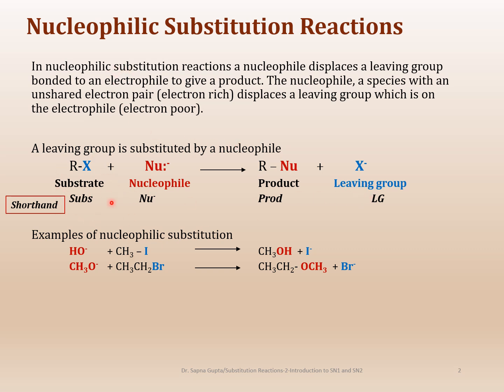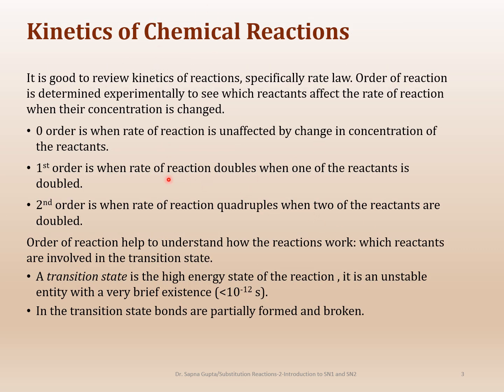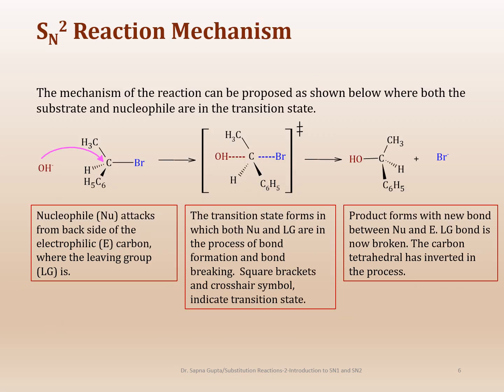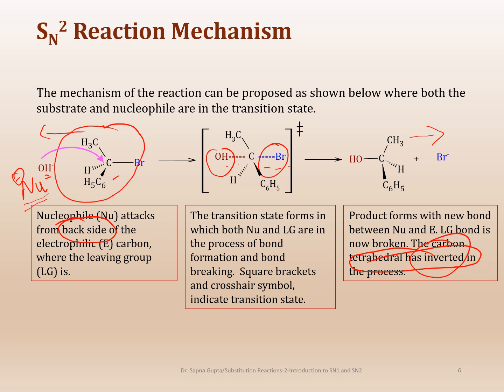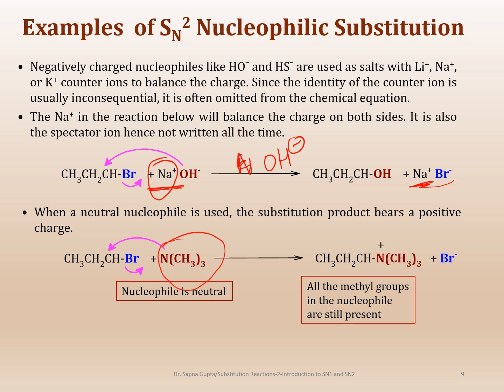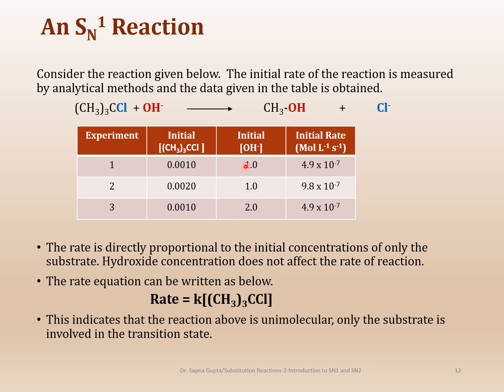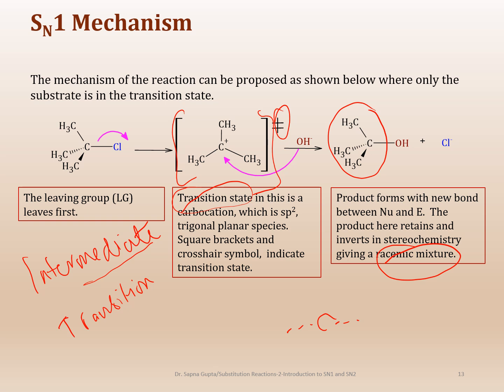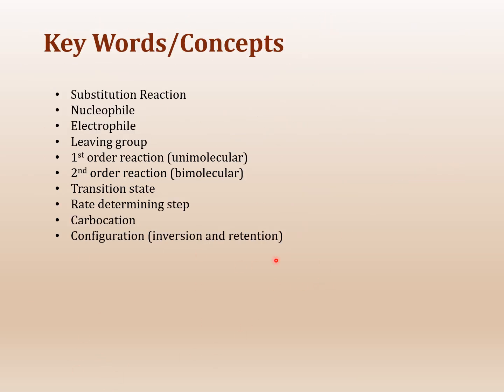PP07 2SubsRxnsSN2SN1A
Chapter 7 - 2 - Substitution Reactions - Introduction to SN2 and SN1 reactions.